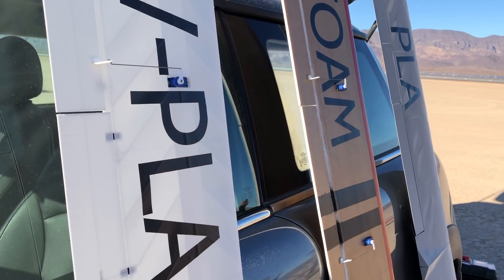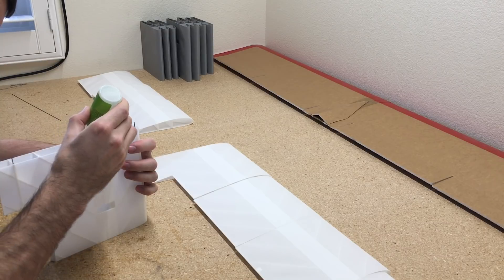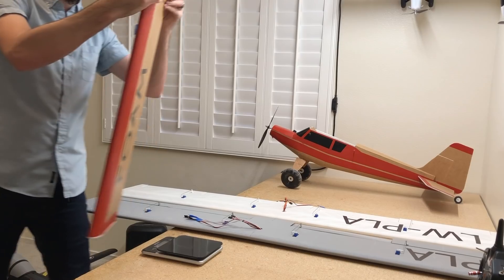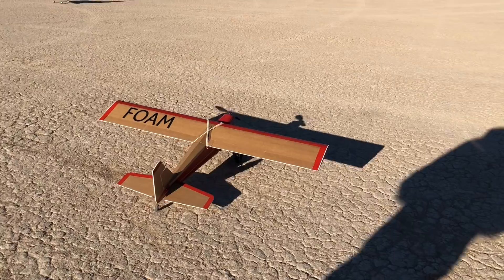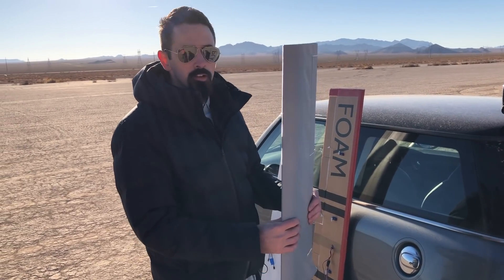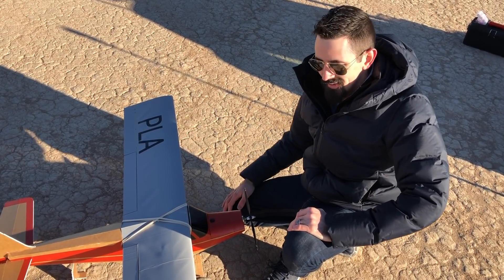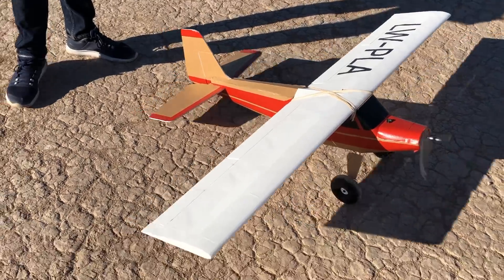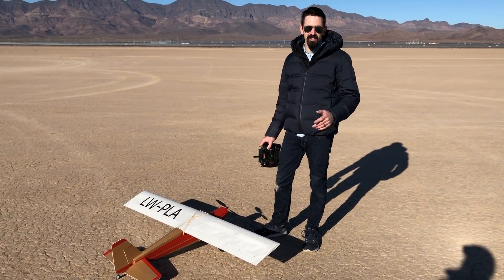PLA Light As Foam CHALLENGE - Foam vs PLA vs LW-PLA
Watch as compare different 3D printing material agains a 60in foam wing. My goal was to be within 50 grams of the entire RTF foam wing. Using ColorFabb LW-PLA I made a ready to fly LW-PLA wing that was 40 grams over. Challenge complete. I test flew all three of these wings also check it out.

Foam Timber Materials:
20x30 3/16" Waterproof Foam Board
Motor 2832 Brushless
10x4.5 Propeller
Prop adapter
Esc 30amp
6x 9g servos
Receiver ar620
Assortment of 3-Pin Extension Cables
3S 2200mha Batteries
Spektrum DX6 Controller
3D Printer
Flexible PLA
You’ll also need: 2x 4.25in Wheels
1.5 in tail wheel
1mm Push Rod Wire: Purchase this at your local hardware or hobby store, I used solid steel "music" wire 2mm wire for landing gear: Same as above, hardware or hobby store